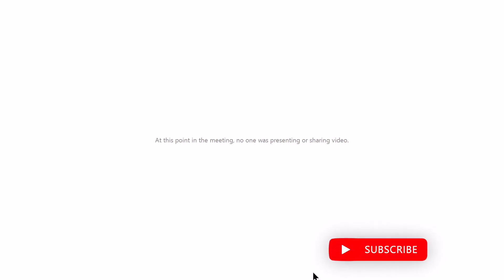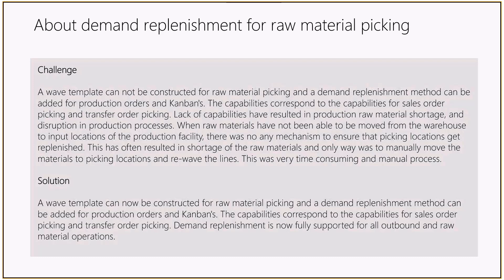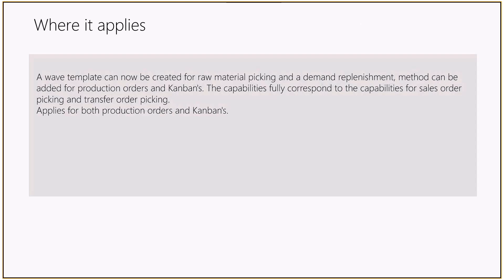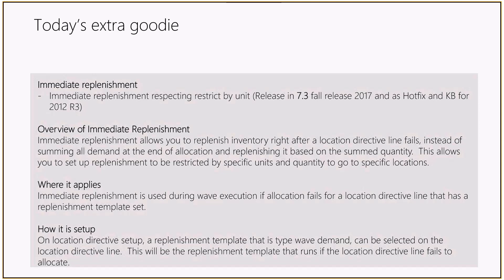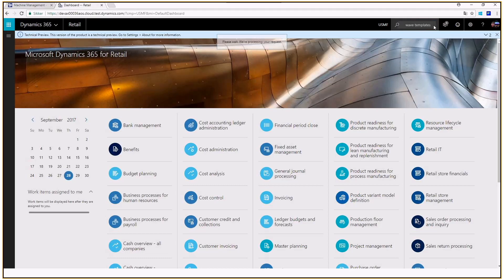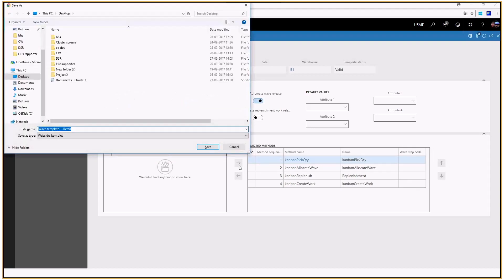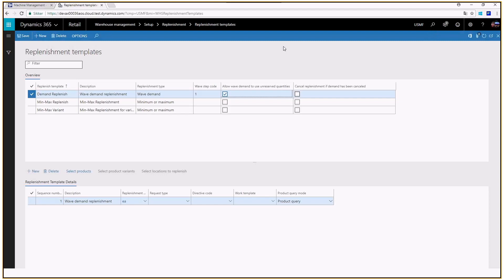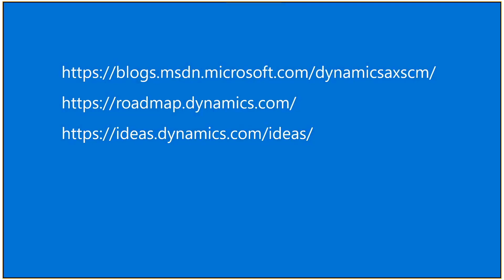Demand Replenishment for Raw Material Picking - TechTalk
This TechTalk will cover raw material picking and demand replenishment for raw material picking​.

Presenter: Mirza Abdic